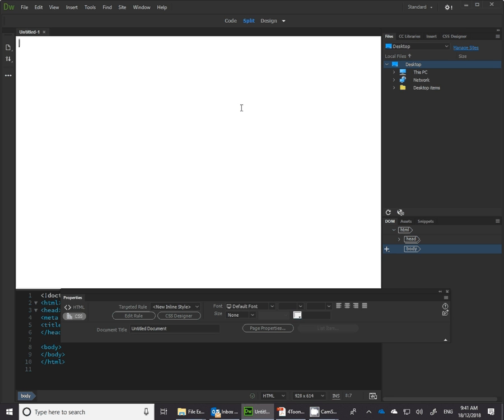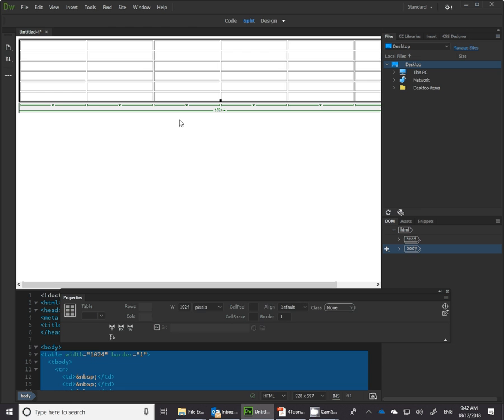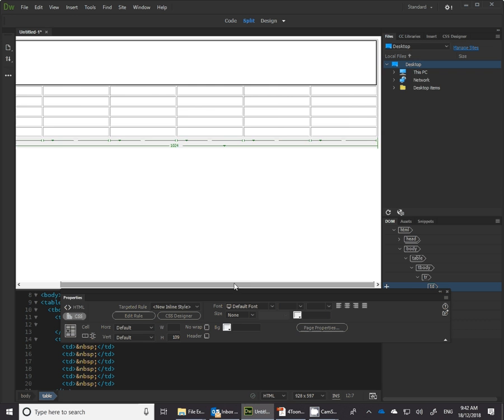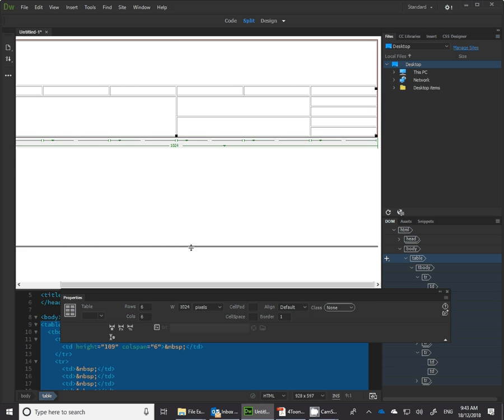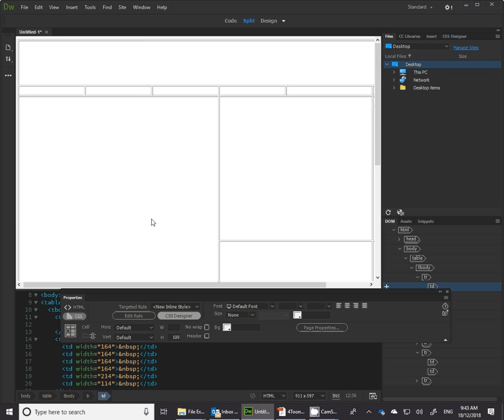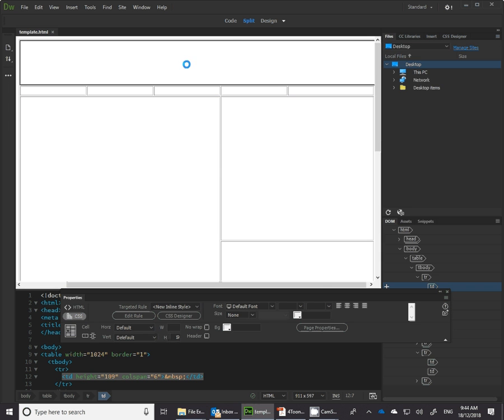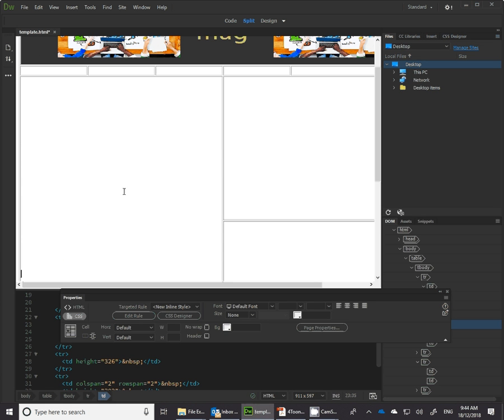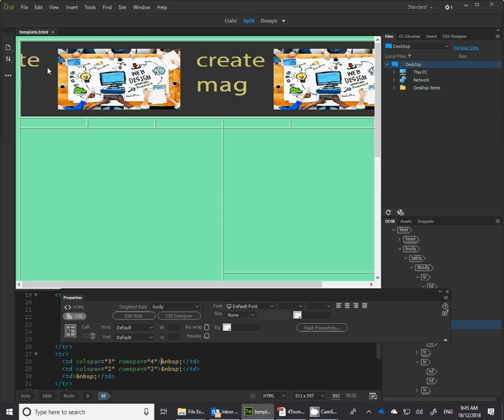CiDA help - Creating a template page